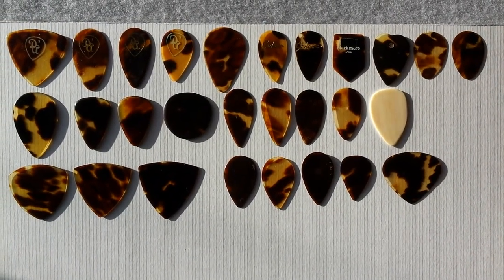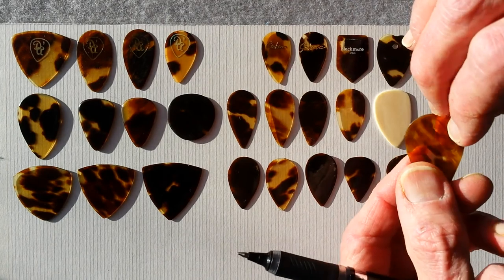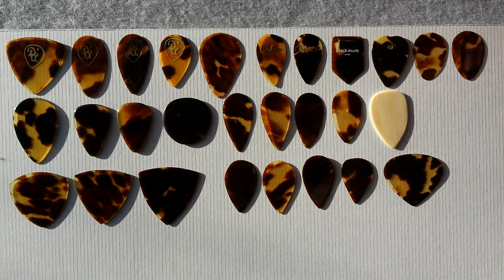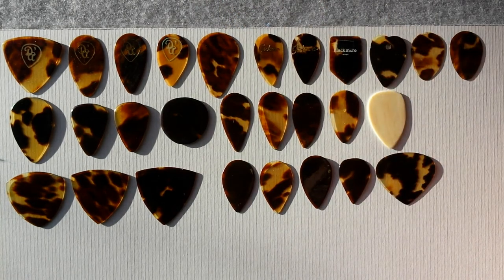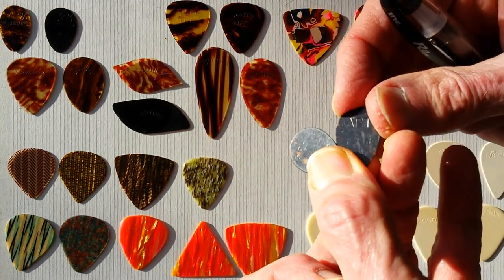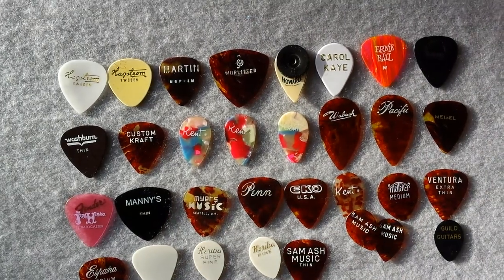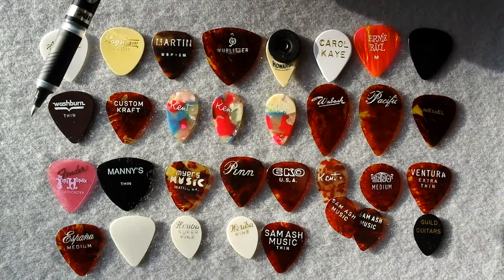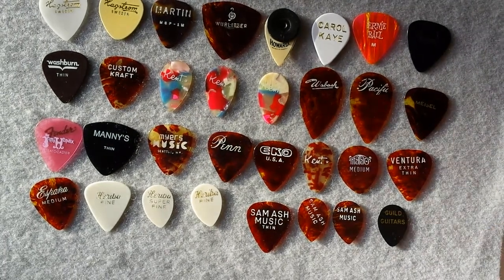Update 2020 #2 Wide Diversity of Categories: Tortoise Shell, Mosaics, Brands, Patterned Picks, etc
Shown here are  picks added to the collection in the last 12  months, not featured in the original 2016 posts. Lots of genuine Tortoise Shell and an Ivory pick. Japan, Germany, U'K and the U.S. are featured. Many very rare mosaic picks in several styles. And of course a large diversity of shapes and color patterns. If you want to know names: Hagstrom, Wurlitzer, Manny's, Kent, Carol Kay, Penn, EKO, Sam Ash, Mateo, Ventura, Guild, Espana, Pacific and more!